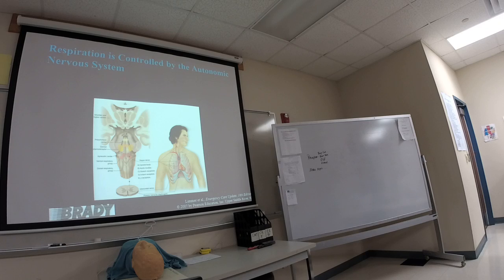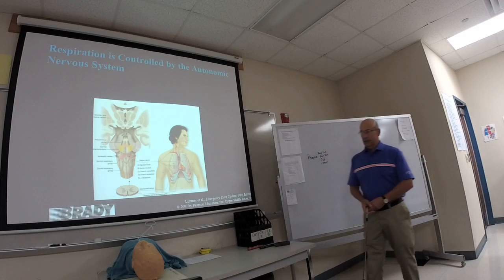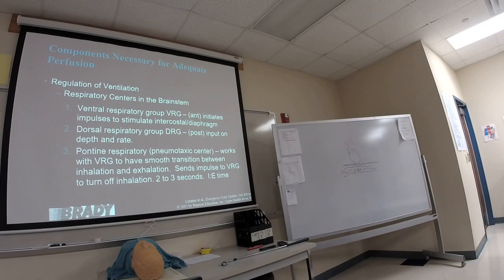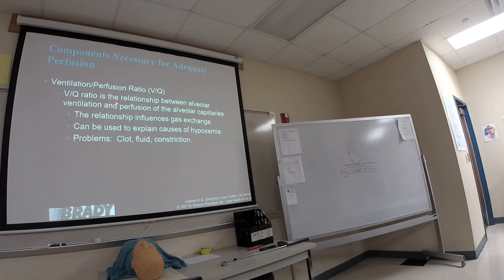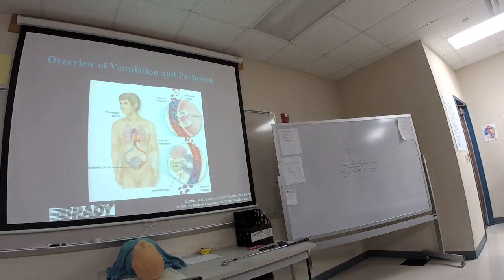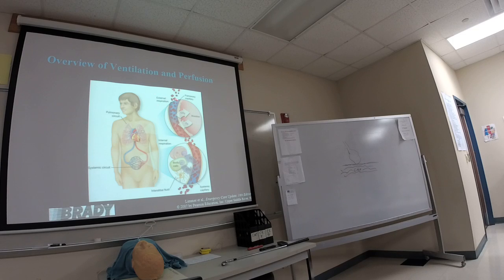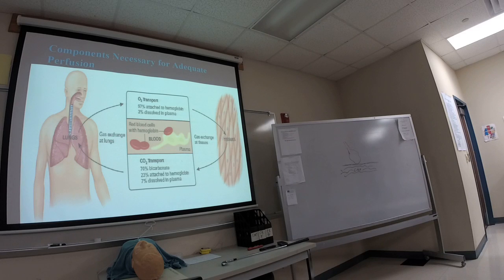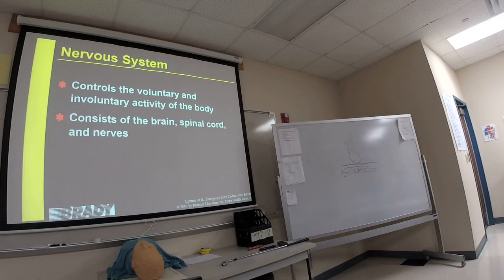Clinical Rotation: Respiratory Centers ARG, DRG, V/Q, Nervous System, G.I., Skin.